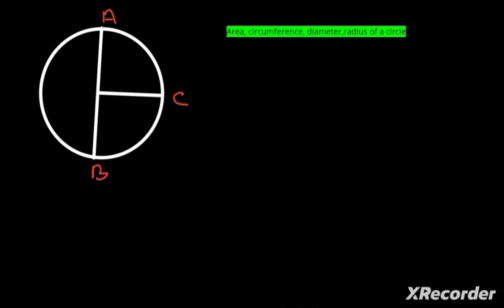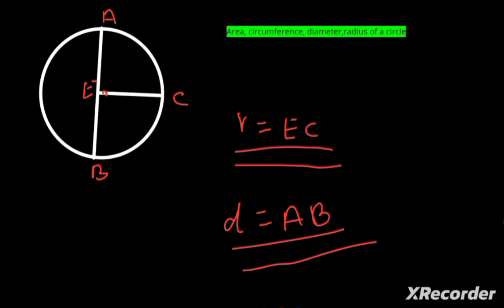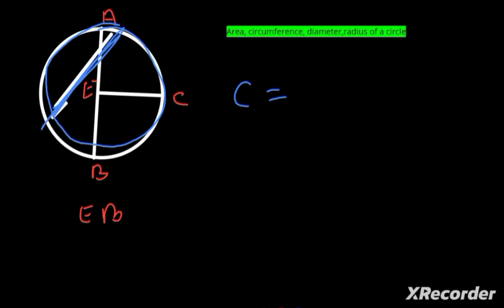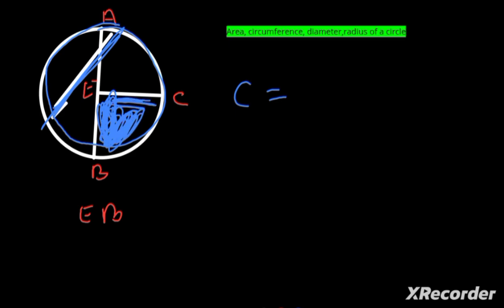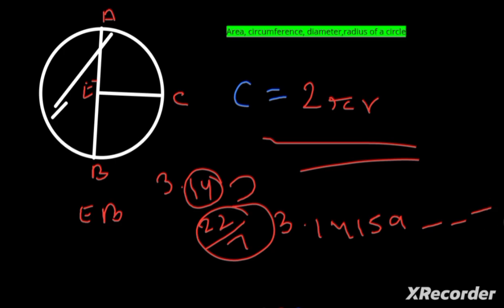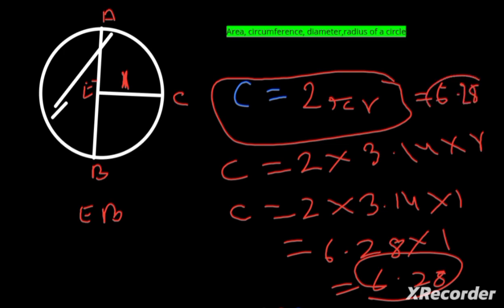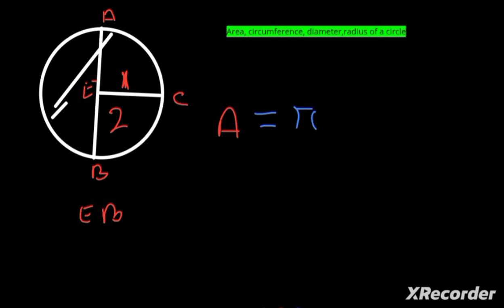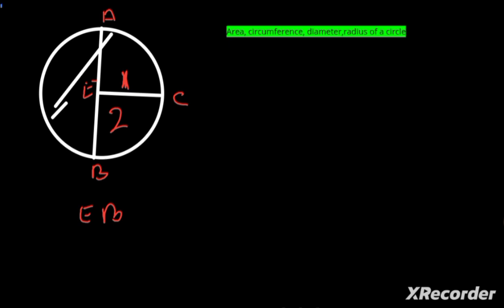all about circles